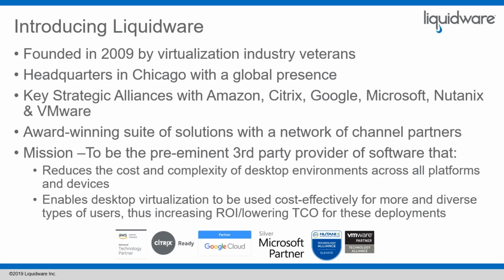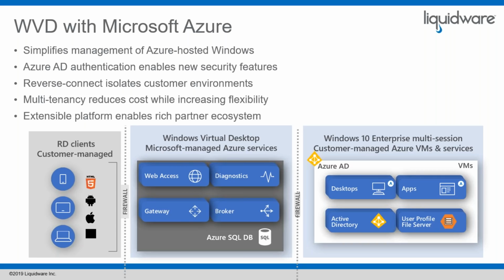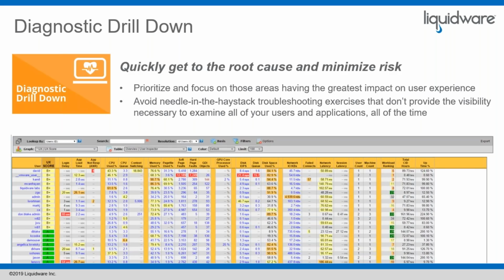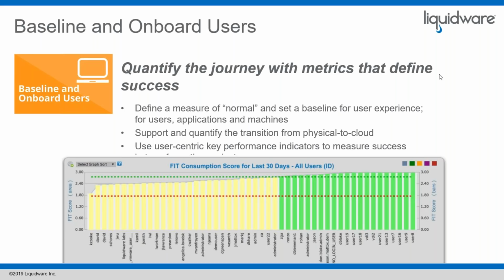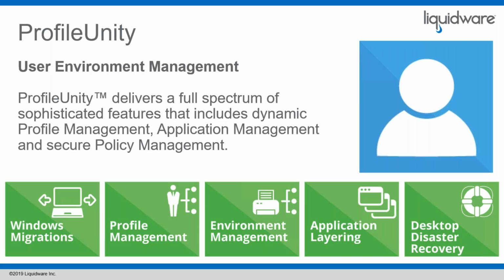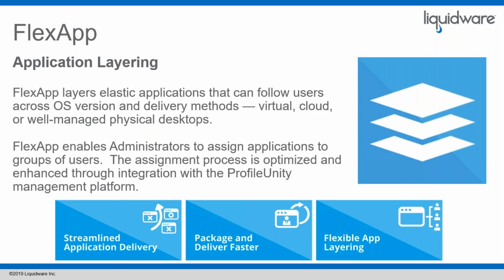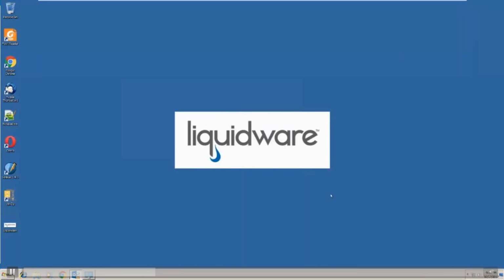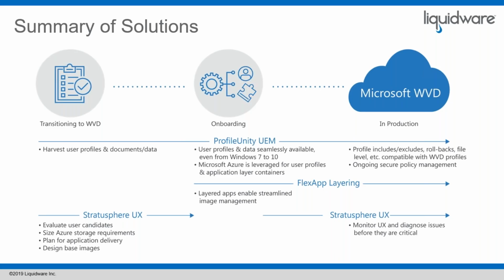Windows Virtual Desktop (WVD) with Azure: User and Workspace Management from Liquidware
The public cloud is finally ready for virtual desktops! Liquidware has been the industry leader in providing user environment management, application layering and monitoring for desktops, whether physical, virtual or cloud-based. With a new partnership with Microsoft, Liquidware is furthering its move to the cloud, supporting Windows Virtual Desktop (WVD). Join Microsoft technology expert Symon Perriman in this webinar to hear the benefits of virtualizing desktops in a public cloud, why Microsoft Azure is a premier VDI platform, and how Liquidware provides a suite of adaptive workspace management tools with Stratusphere UX, FlexApp and ProfileUnity. Now organizations can easily evaluate, migrate, and manage their desktops in Microsoft Azure using advanced security with policy management, application restrictions, granular privilege elevation and much more.